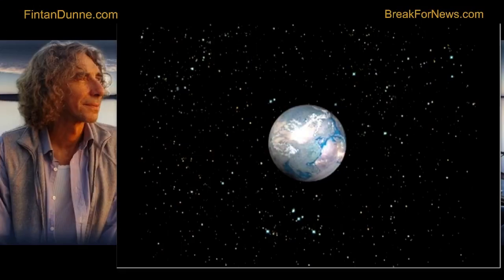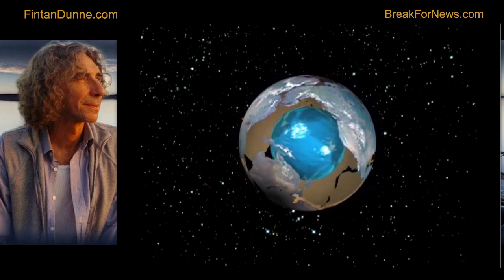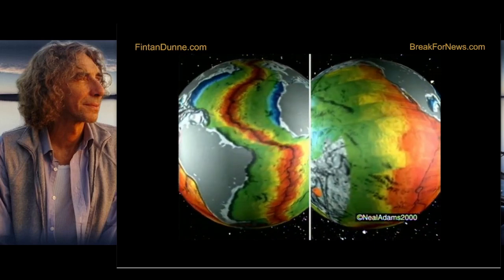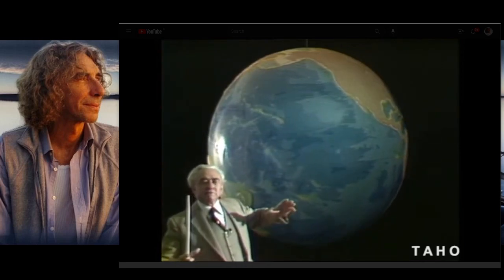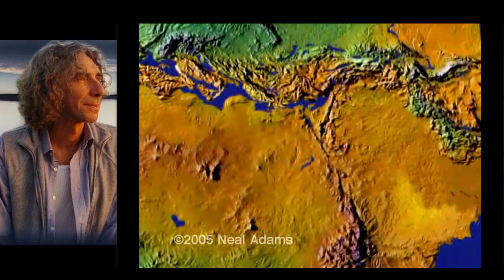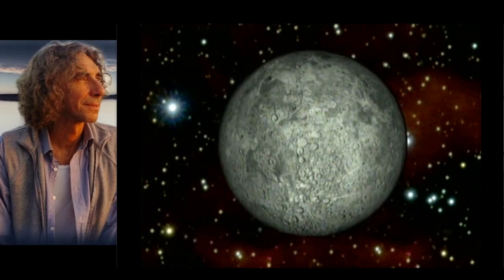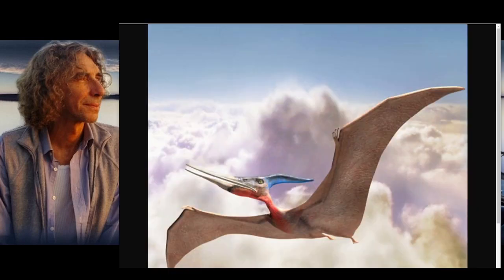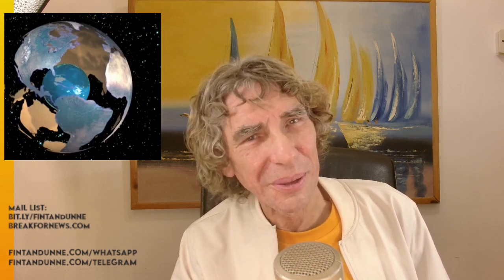THE BEST KEPT SECRET -- PLANET EARTH IS EXPANDING!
The 3D Reality of Expanding Earth | Join | Mail List | Assist